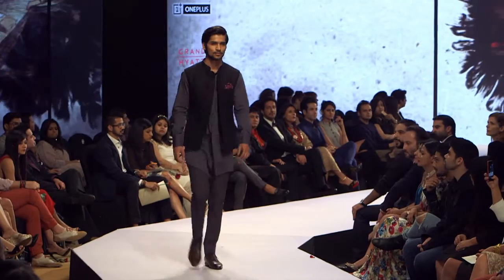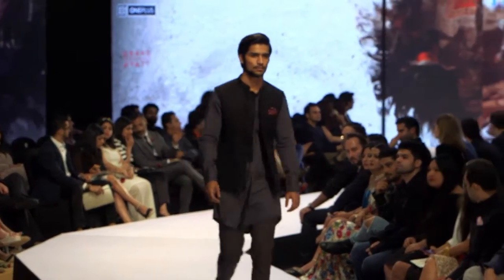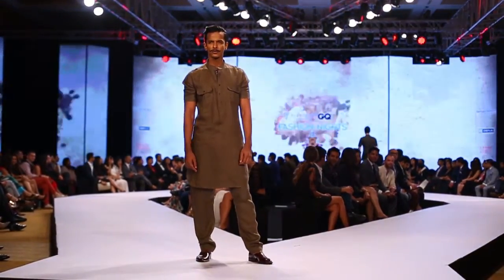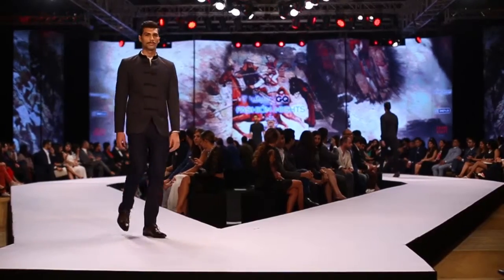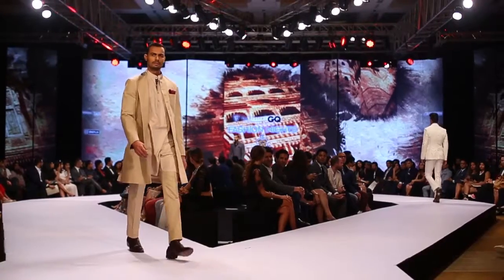Van Heusen GQ Fashion Nights 2015 - Raghavendra Rathore Ramp Walk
Raghavendra Rathore, a true legend, presents his classic collection with show stopper Saif Ali Khan.

Van Heusen is a premium lifestyle brand for men, women and youth. The brand covers all aspects of an individuals clothing needs, be it corporate wear, casual wear, party wear or ceremonial wear, Van Heusen in true sense is a complete lifestyle brand. Van Heusen is an inspiration to evolve for stylish young professionals, by delivering class and fashion, helping them stand out in the world of sameness